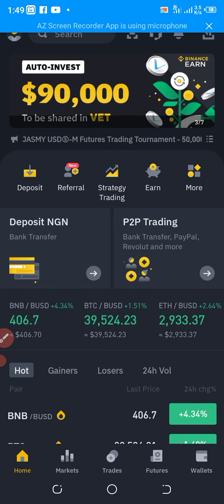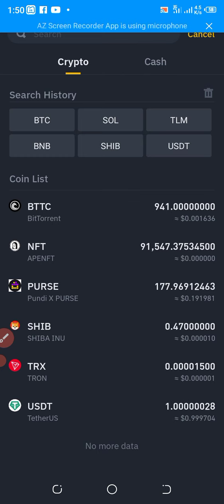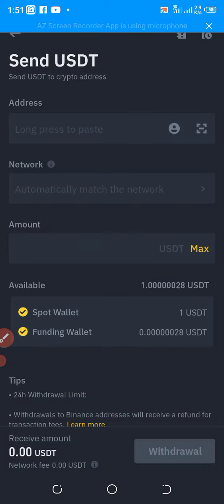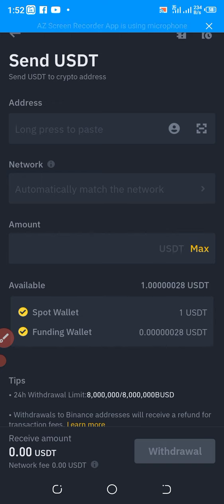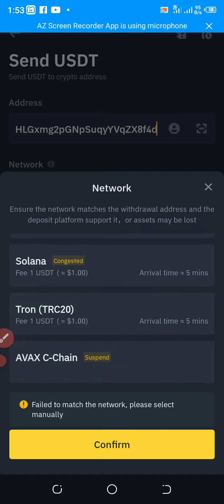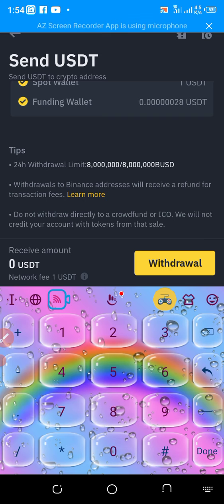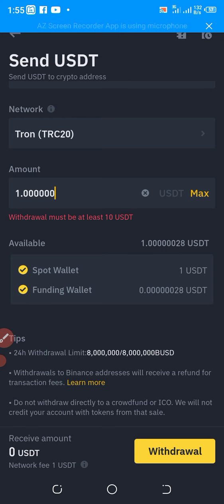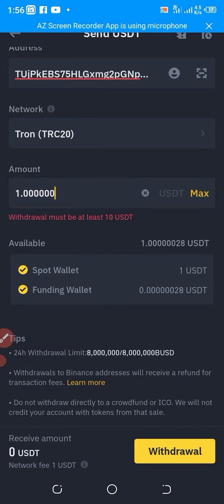how to send crypto to another wallet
DIY HOW TO WITHDRAW CRYPTO FROM YOUR BINANCE WALLET TO ANOTHER WALLET

This is the link to my previous video.
DIY How to recieve crypto to your binance wallet